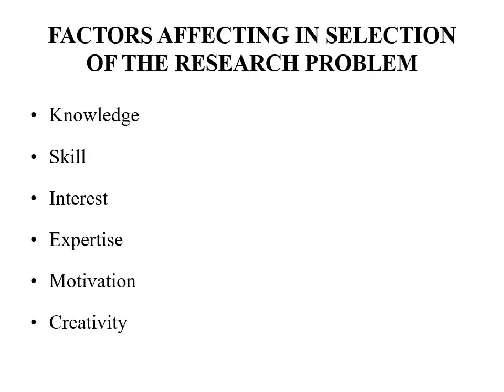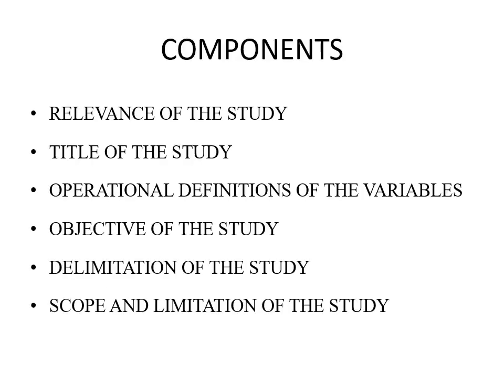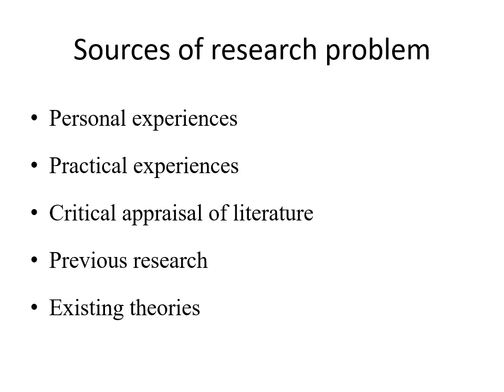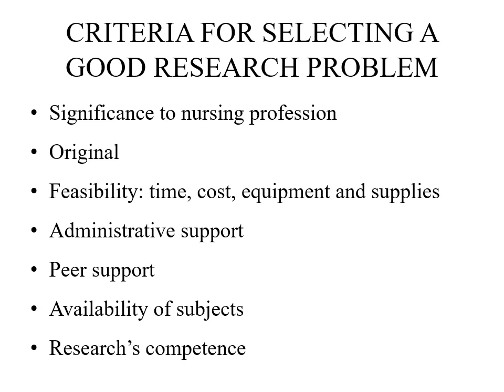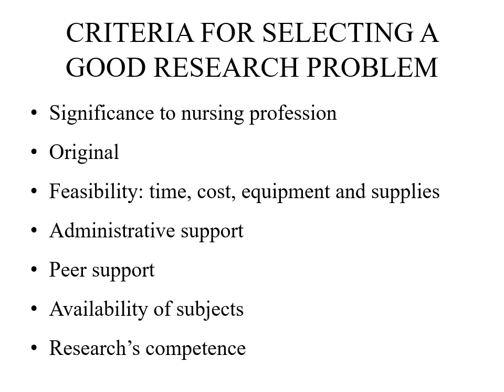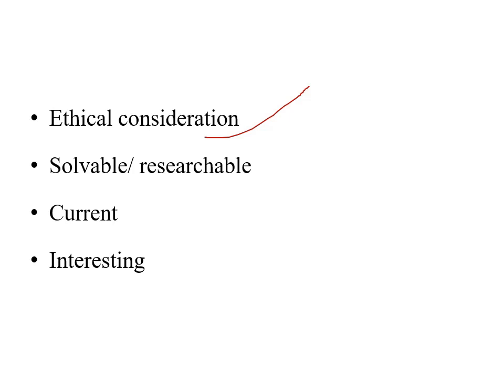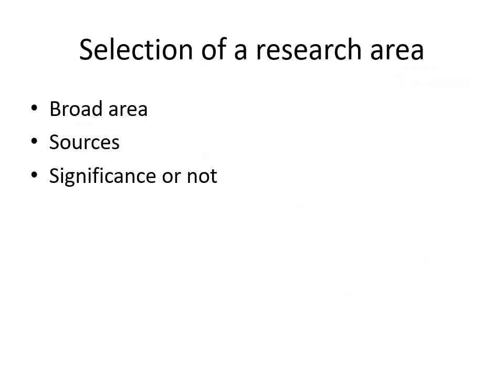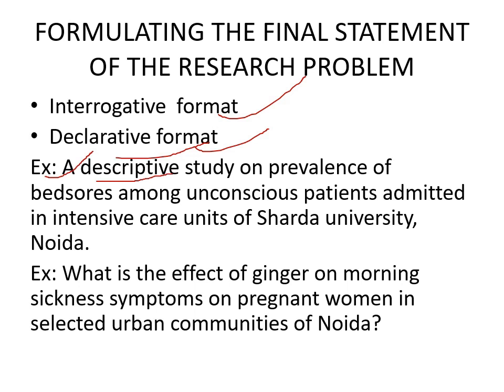RESEARCH problem identification II NURSING RESEARCH II B.SC NURSING II M.SC. NURSING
FOR EDUCATIONAL PURPOSED ONLY